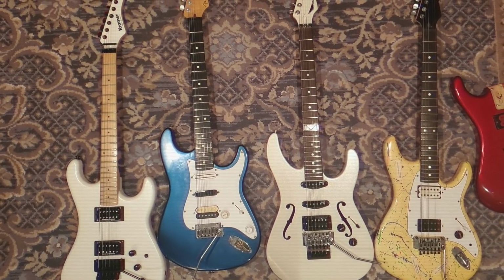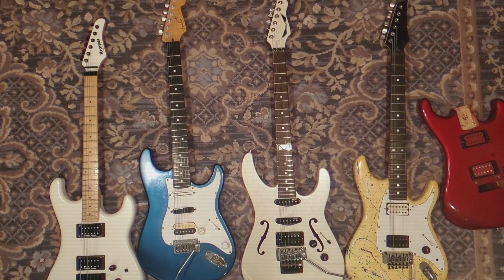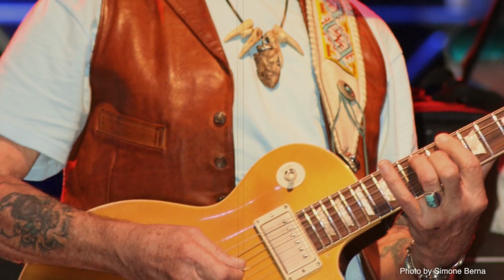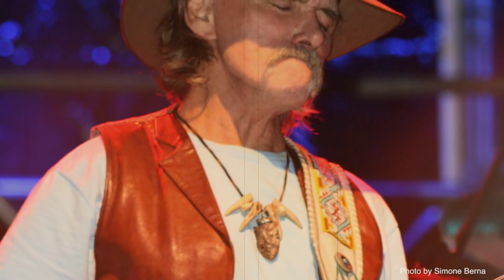Vinnie Moore - The Big 5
The UFO guitarist who rose to fame during the ’80s shred boom reveals his unlikely Southern rock hero, his holy trinity of desert-island discs, and more.